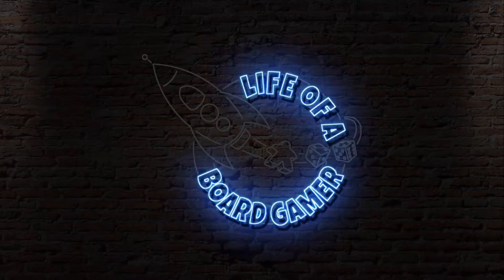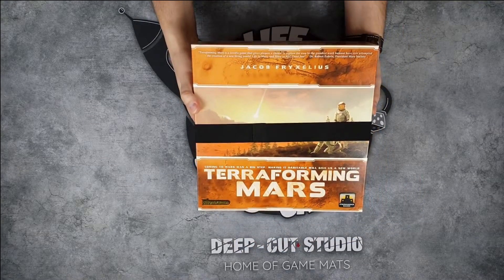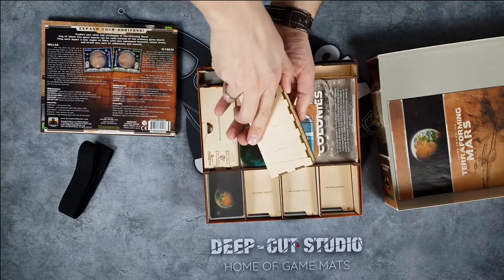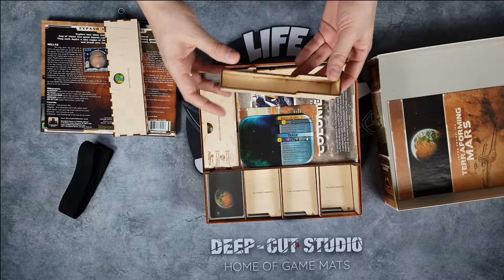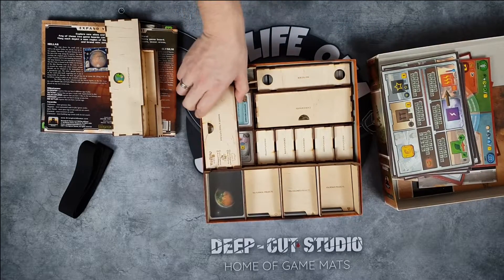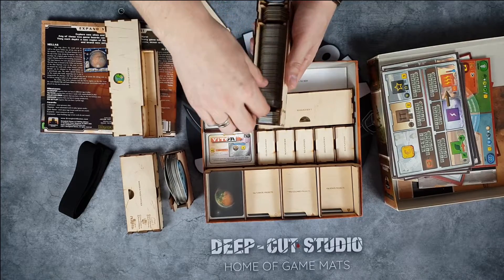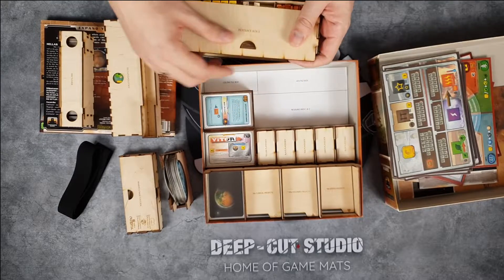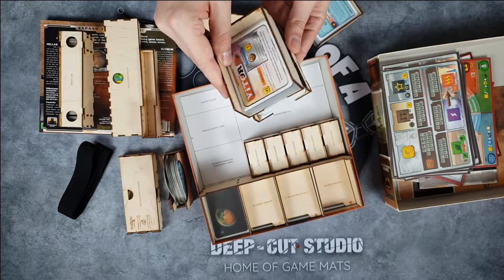Pimp My Game | TERRAFORMING MARS + ALL 5 EXPANSIONS | In My Box